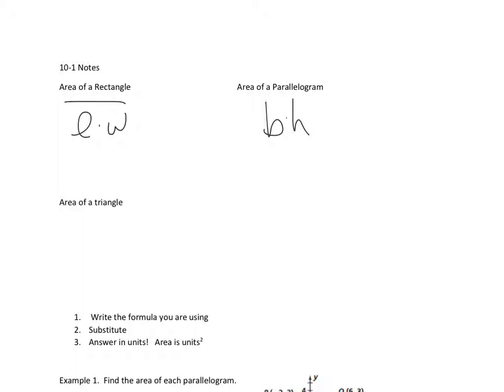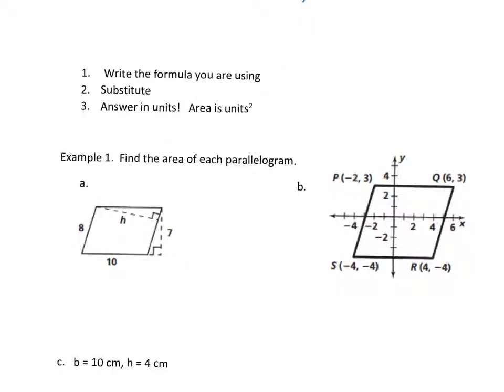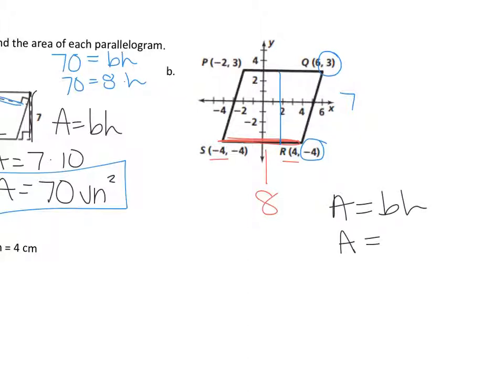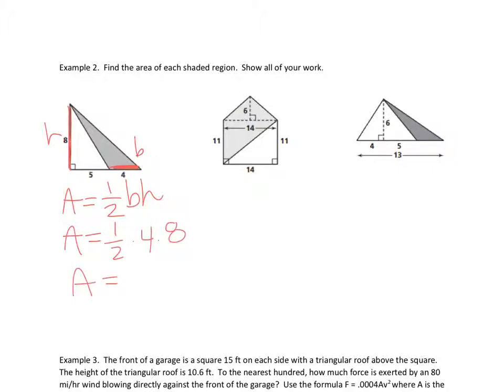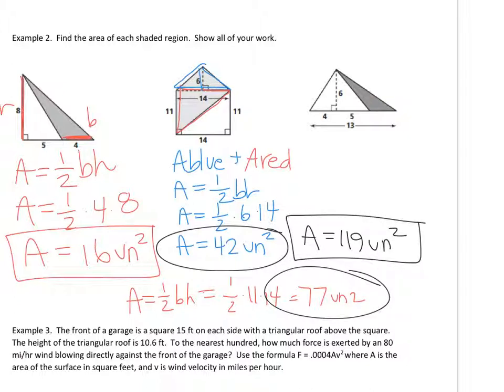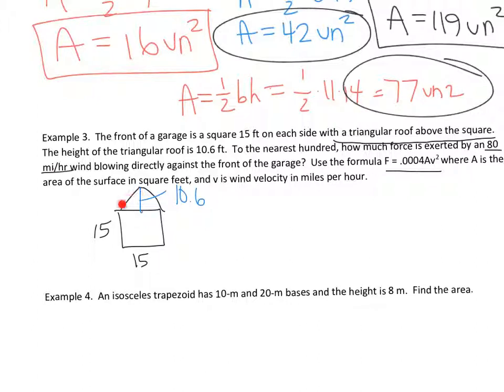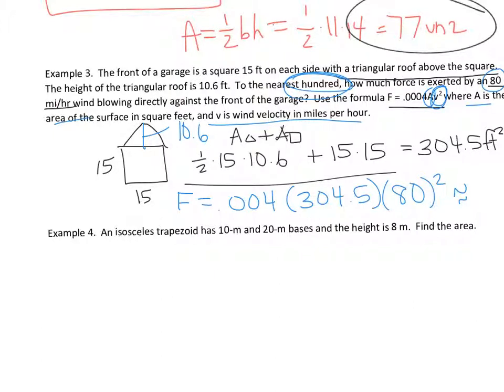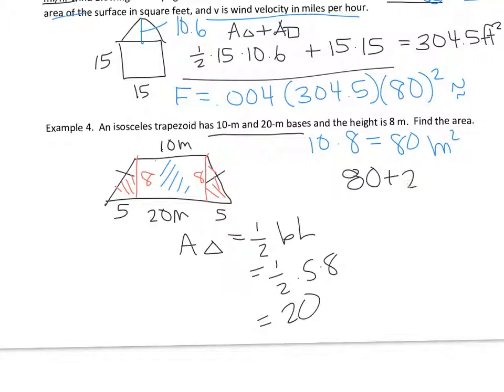Explanation for Geometry 10.1